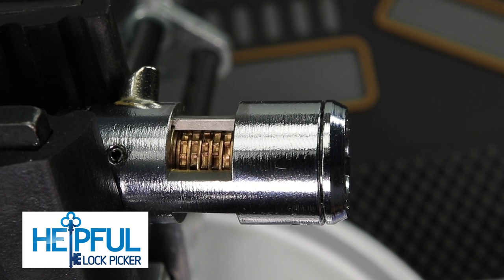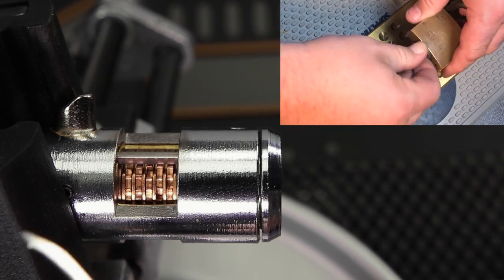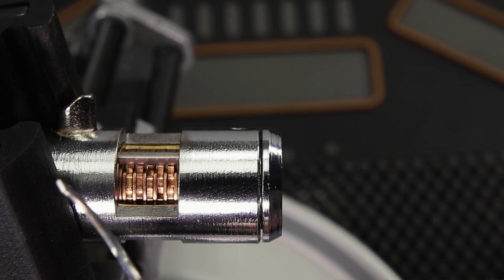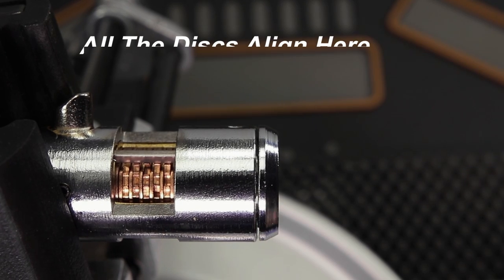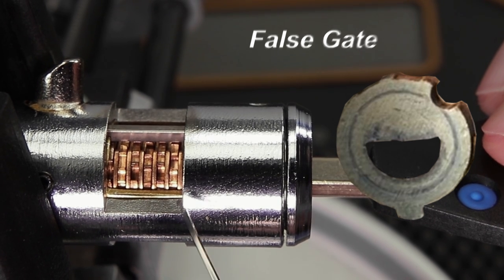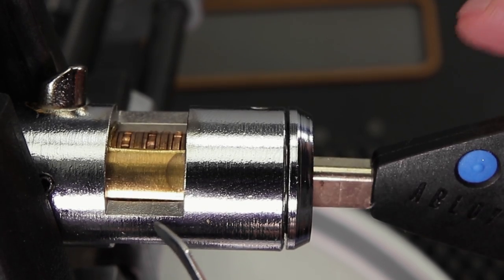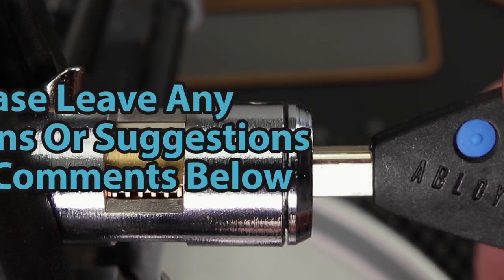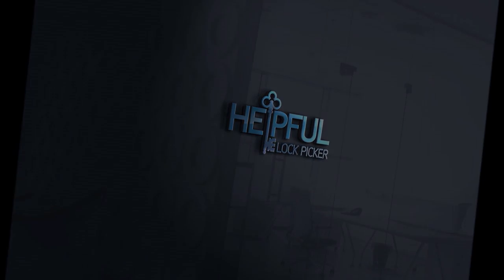[296] Close-up On How A Disc Detainer Lock Works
A Quick Overview on How DD Locks Operate!

Disc locks are much different than the more common counterpart pin and tumbler locks. Disc locks utilize discs and a sidebar while pin and tumbler locks use pins and a shearline. Today we are going to go over how the mechanism of a disc detainer lock works with a close look using a factory cutaway lock!

⭢ FJM Security SPRS60-KD Heavy Duty Shrouded Padlock
⭢ Kryptonite Evolution Series 4 Bicycle Disc Bike Lock
⭢ Clear Acrylic Padlock Practice Set

You can find some disc detainer picks on Banggood.com:
⭢ Front / rear tension disc detainer pick
⭢ Front tension disc detainer pick with clear lock
(These tools will need to be further modified to work well)

Thank you to tumbl3r for allowing me to use clips from your video to better illustrate Disc Detainer Locks!

1. Clear Acrylic Padlock
2. Master Lock No 3
3. Master Lock 140
4. Brinks 40 mm Padlock
5. Master Lock 570
6. Master Lock 911
7. Commando Padlock
8. American Lock 1100 Series
9. Master Lock 410 LOTO
10. Abus Titalium 80TI/50